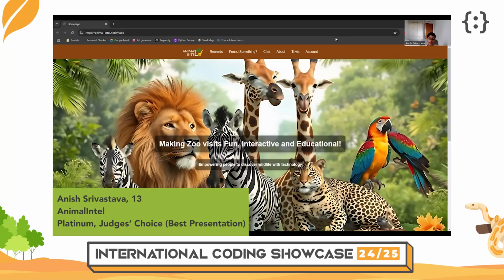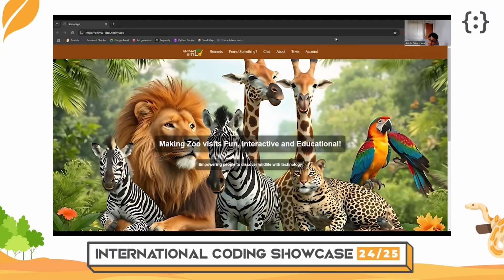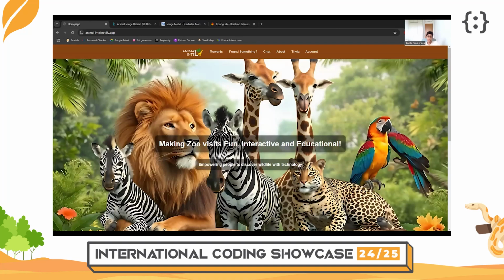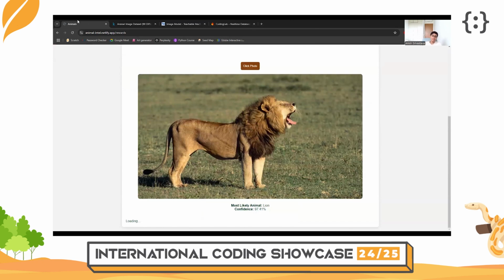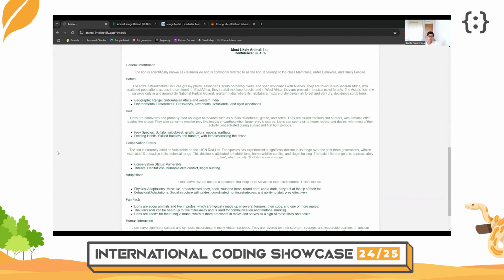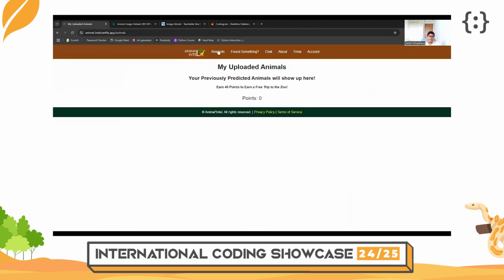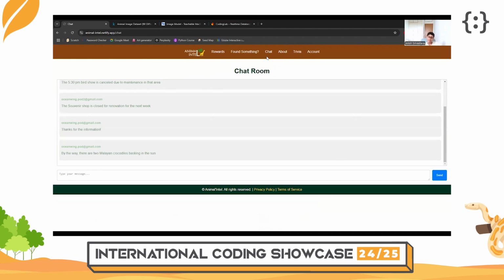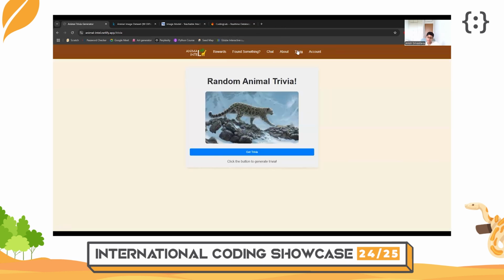Anish Srivastava, 13 | Master Category | ICS 24/25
Anish Srivastava, 13, showcases his Python project, 'AnimalIntel’, for Coding Lab’s International Coding Showcase 24/25!

"My project is about tackling the problem about limited information and confusion about certain animals at a zoo. It can also provide rewards to motivate the user to go to the zoo more often and discover more animals. It is also there so that zoogoers can interact and inform eah other about the wherebouts and occurences at the zoo so that nobody has to waste time going to places where the animals are hiding or under maintainence, allowing people to enjoy and maximise their time at the zoo.”

- Anish Srivastava

With a passion for coding and protecting animals, Anish's project and video presentation earned him the Platinum and Best Presentation Award in the Master Category! 🏆

💚Vote for your favorite project to win the People’s Choice Award in 3 simple steps:

2️⃣ Like our Facebook pages (Coding Lab Asia & Japan) and find your favorite project’s post! 🦁🌏
3️⃣ Give it a like on YouTube & Facebook (and drop an encouraging comment! 🗯) to cast your vote!

🏅 Results announced: 14 April 2025

🐾 Explore more projects in our categories:

🐾 Every vote supports young coders and their mission to make a difference for animals! 💚🐻‍❄️

𝐀𝐁𝐎𝐔𝐓 𝐈𝐍𝐓𝐄𝐑𝐍𝐀𝐓𝐈𝐎𝐍𝐀𝐋 𝐂𝐎𝐃𝐈𝐍𝐆 𝐒𝐇𝐎𝐖𝐂𝐀𝐒𝐄

Every year, students ages 7 to 18 from all around the world submit their projects and video presentations to show their coding skills. Whether it’s a Scratch program, an invented App, a Python project, or any coding project, we bring together young talents to be part of a community to hone their skills, build their confidence and challenge themselves to build and showcase a meaningful project to promote change for good.